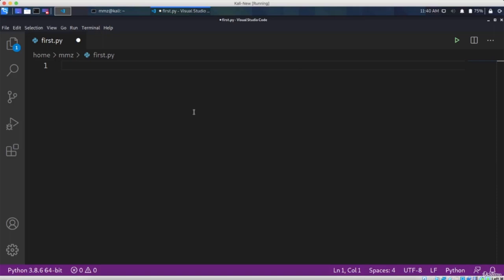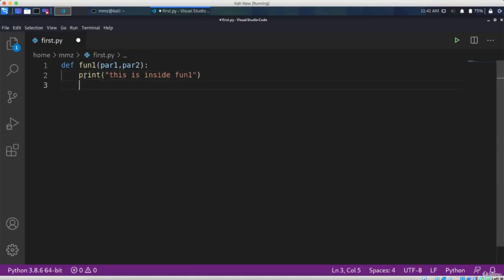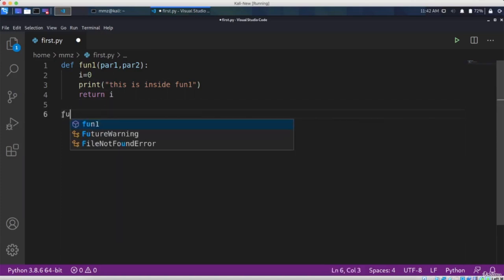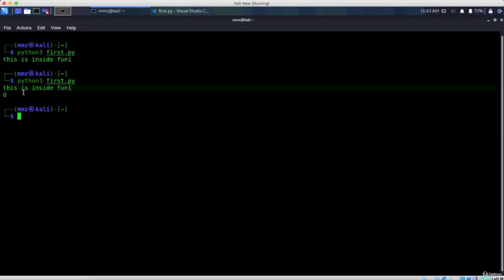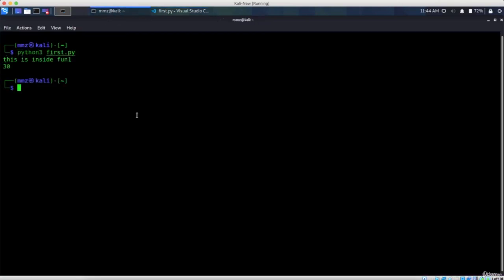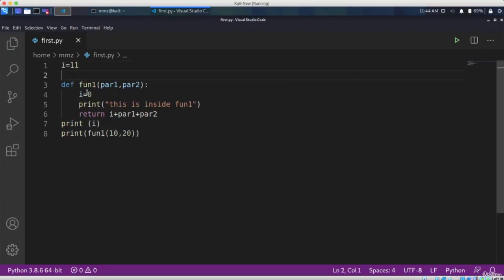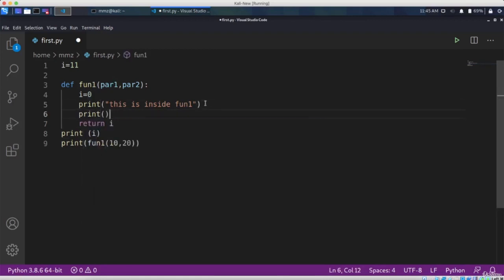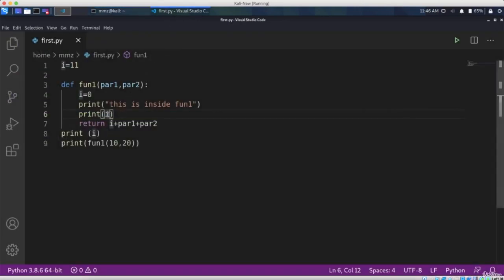Learn Python (for Beginners) - 26. Functions